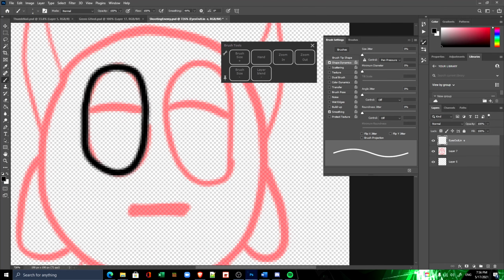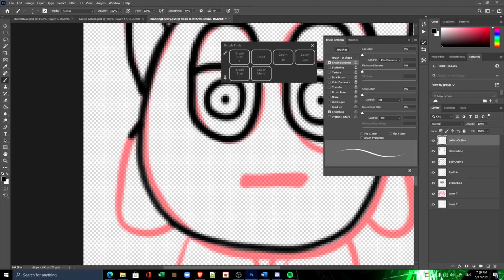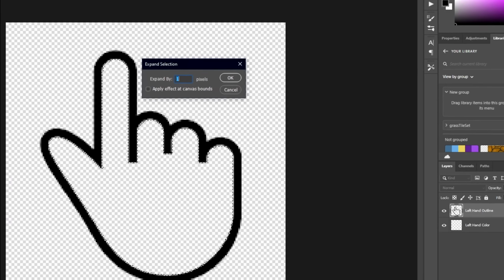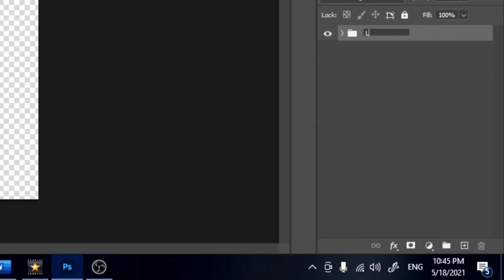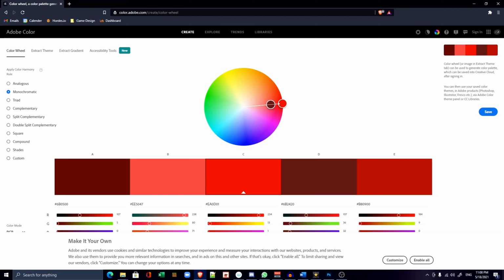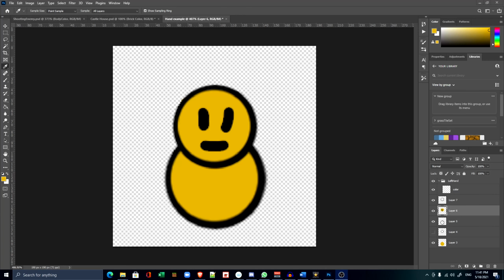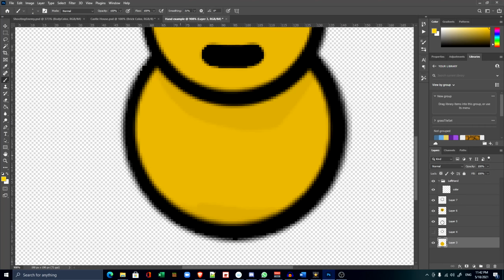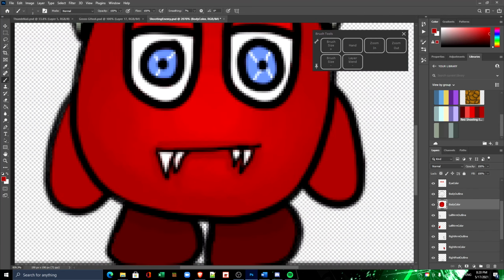5 Easy Steps to Design a Character for Unity !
Hello Everyone!
In this video I simply layout my 5 steps to creating a character or any time of image I need for game designs.

I currently use photoshop to create my assets, but I believe these 5 steps can apply to any software.

The red enemy you see me drawing in this video is a new ranged enemy for the game Sebastian’s Adventures. We just finished creating all the coding behind him and we are stuck on what to name this one.

What do you think would be a good name?

This game is being built using Unity Game Engine, Visual Studios IDE , and Photoshop.

Alliance Dezigns